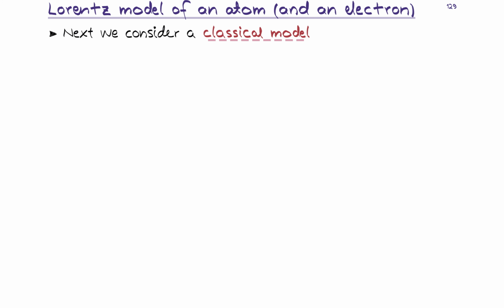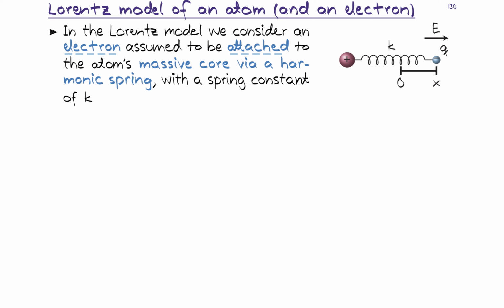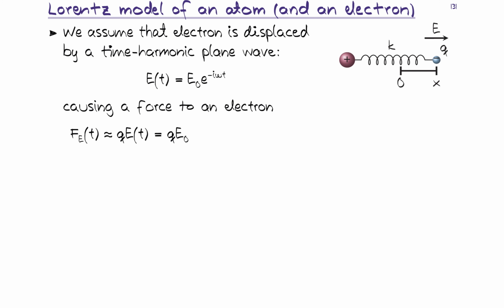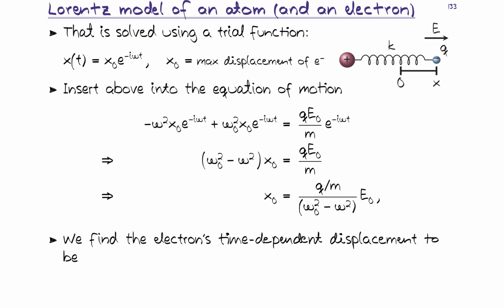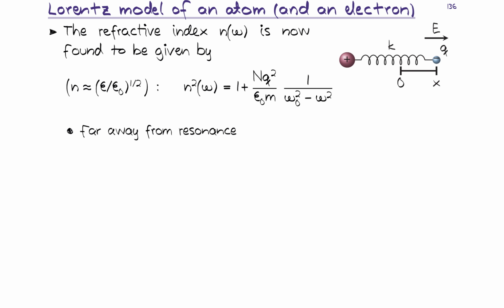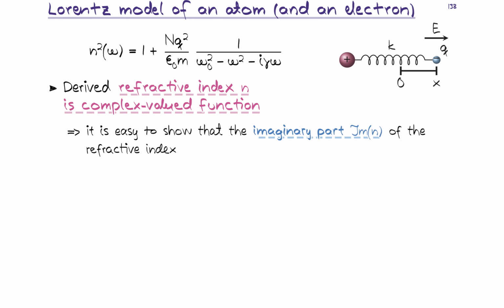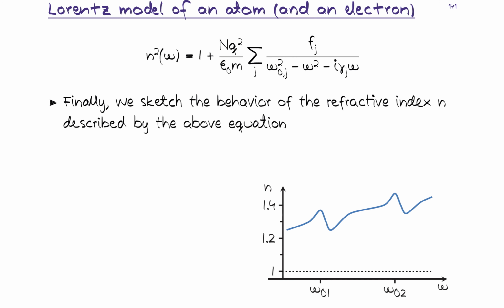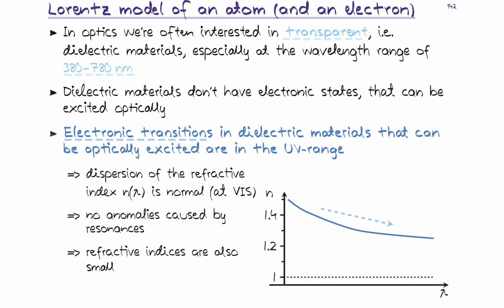Optics 5.3 Lorentz model of an atom